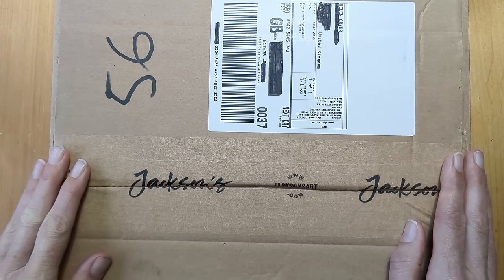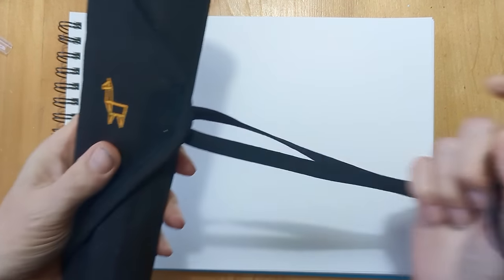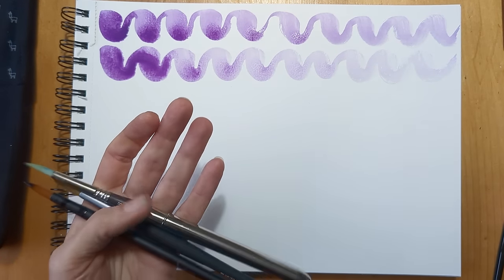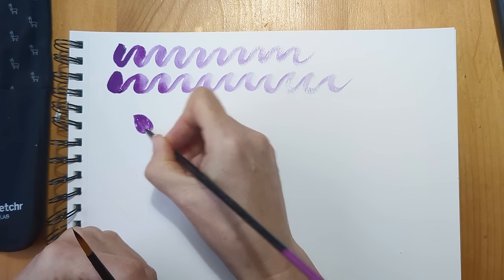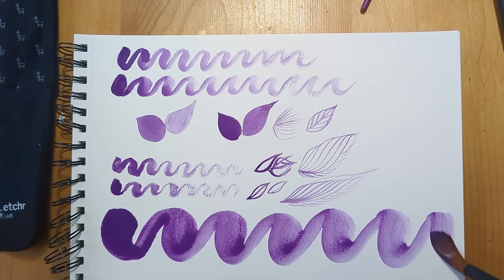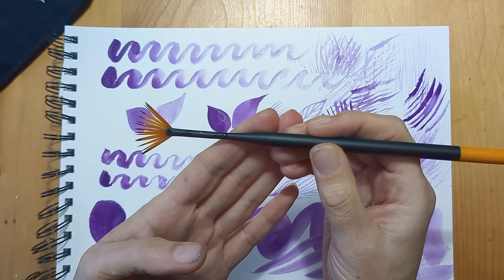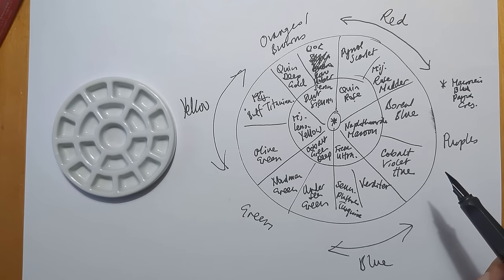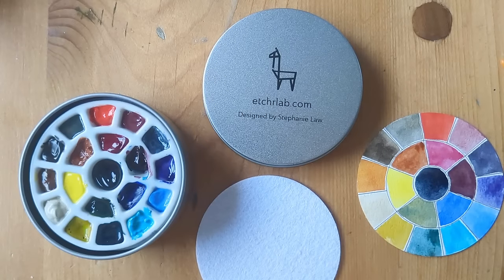An Etchr Lab Art Haul: Sketchbook, Mini Palette Paint Selection & Watercolour Paintbrush Review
I was delighted to be sent some Etchr Lab art products to play with last week! Having already bought and loved the Etchr Everyday Sketchbook, I was very happy to try more of their products out.

LINKS